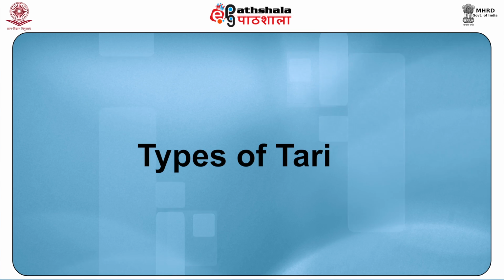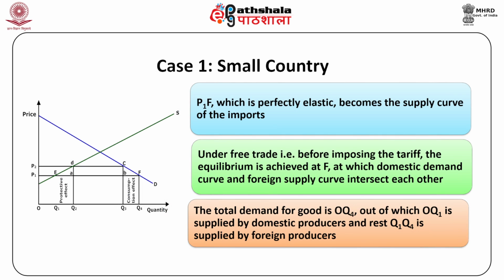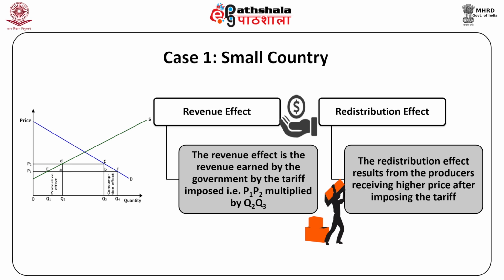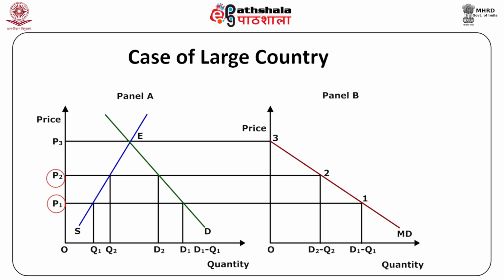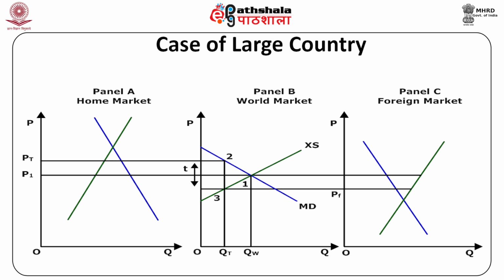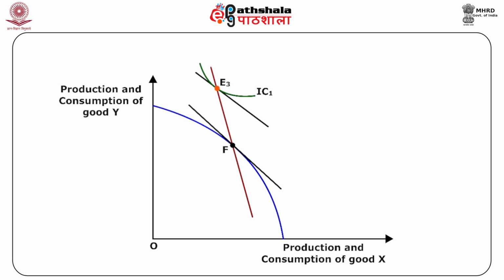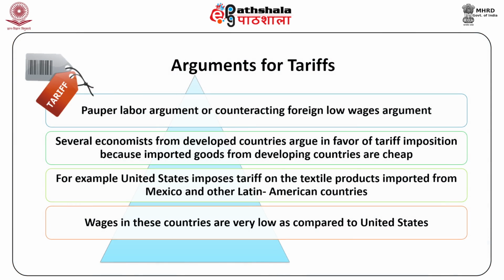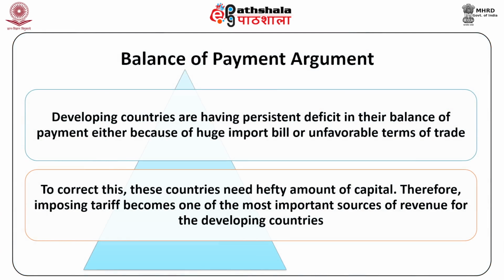Tariffs and Effective Protection - I